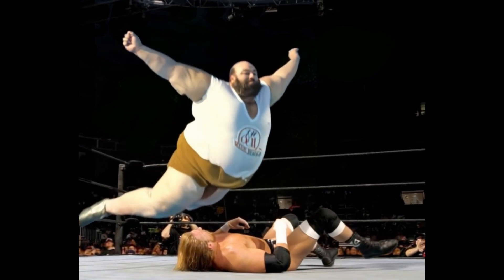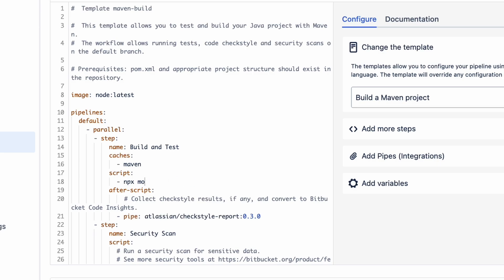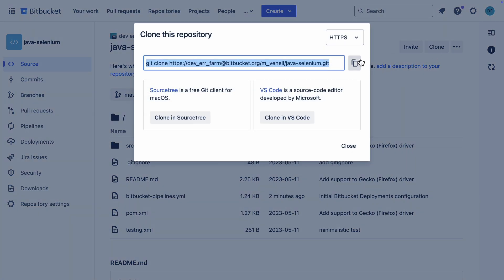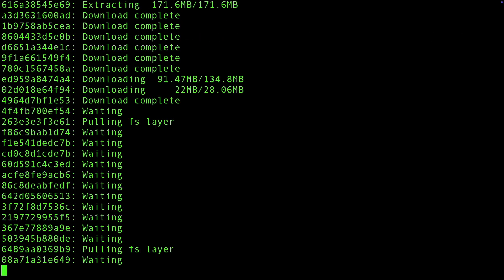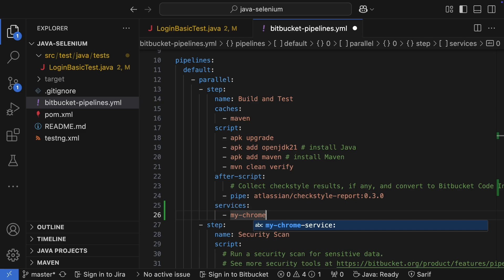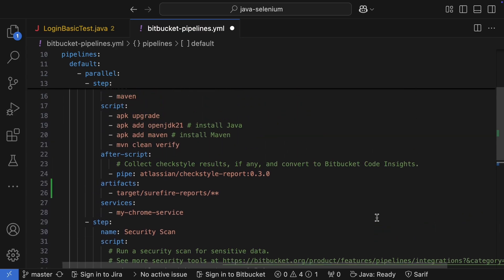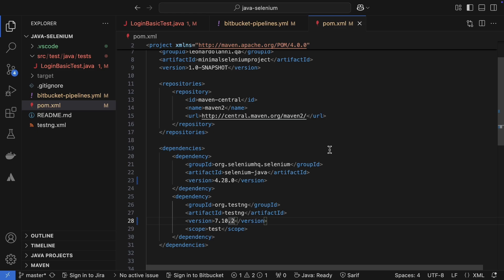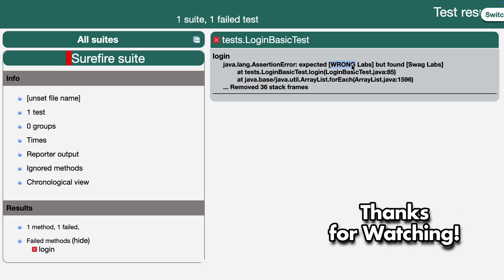How to Run Java Selenium Tests in Bitbucket CI/CD Pipeline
Here's a quick introduction to how to run Java tests in Bitbucket CI/CD Pipeline. The tests will run every time you push changes to the repository.

Chapters
00:00 - Run Java Tests Locally
8:01 - Migrate Tests to Bitbucket
11:02 - Cross Browser Tests in Bitbucket Pipeline